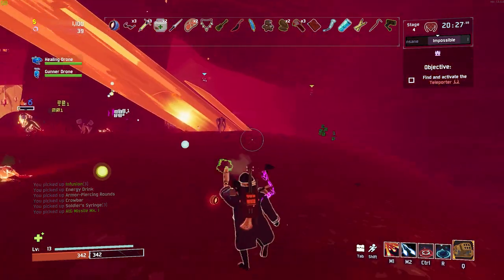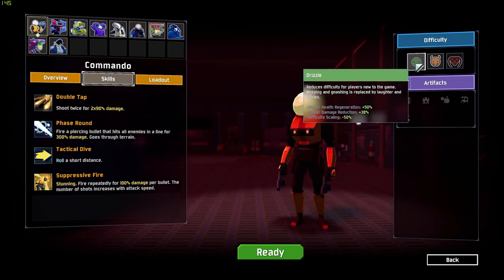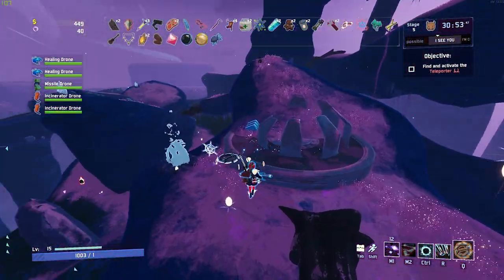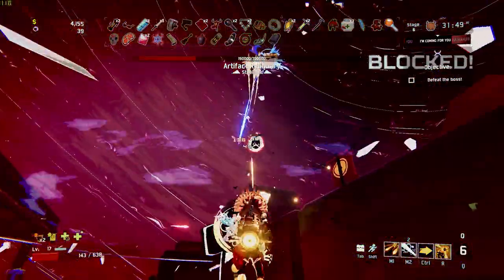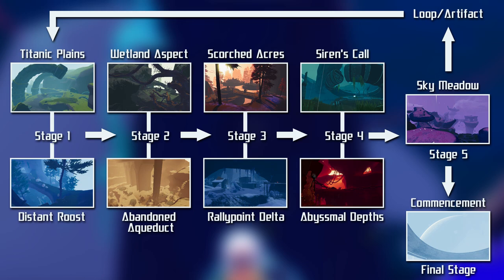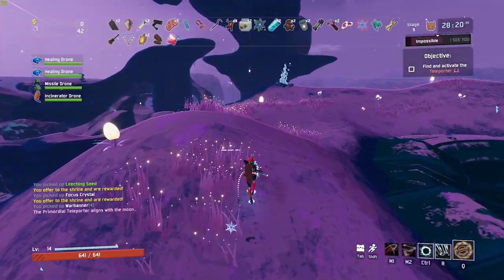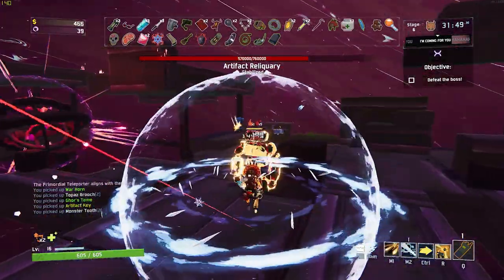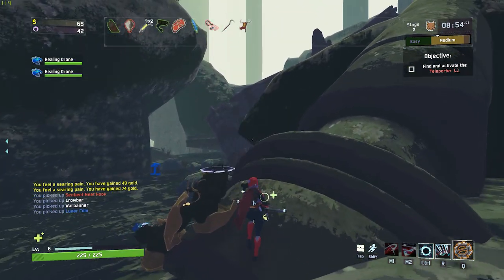How to Play Risk of Rain 2 in 5 Minutes or Less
Master the essentials of Risk of Rain 2 in just 5 minutes! This fast-paced guide covers the basics to get you surviving on alien planets. Learn about the diverse characters, vital strategies, and must-know tips to maximize your gameplay. Whether you're new or looking to refine your skills, this concise tutorial ensures you're ready for action-packed sessions.